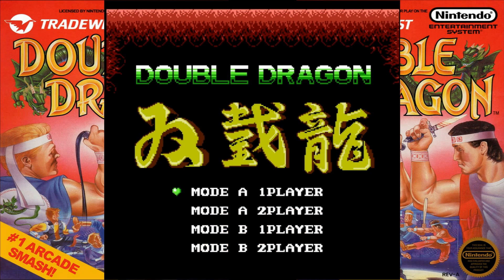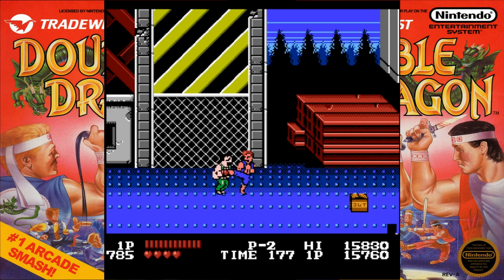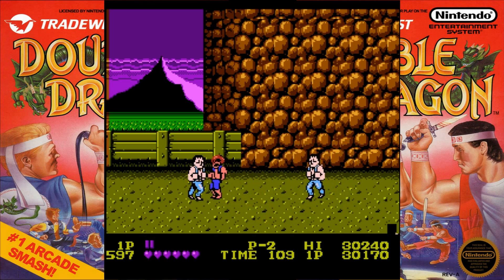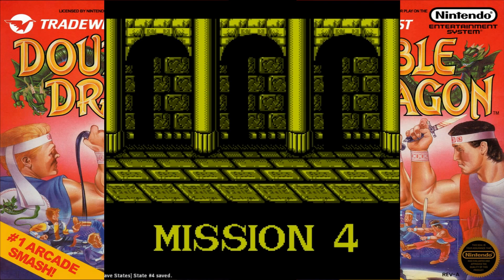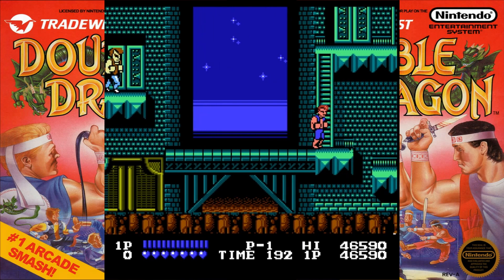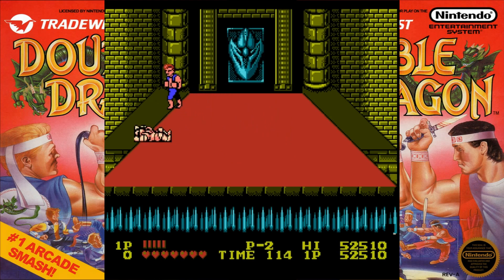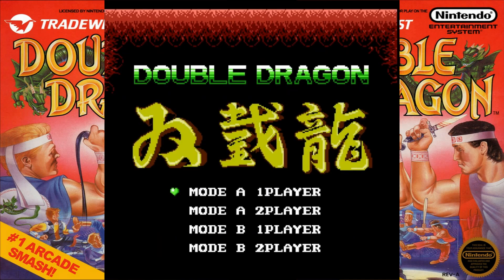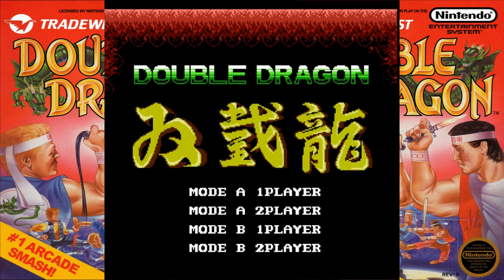Let's Play Double Dragon NES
I've been in a bit of a Double Dragon mood what with the new game coming out. A bit like how I did most of the turtle games when Shredders' Revenge came out last year. I was never able to beat this one way back when I was a little beat em upper so it feels pretty good to understand the game enough to get it done now. Some save states done to save time and preserve sanity.

Some great retrospectives and guides I used for practice.
Matt McMuscles 10 hour Double Dragon retrospective
And the ever classy U Can Beat Video Games Double Dragon Walkthrough.

Follow the Discord for video and stream news and just general nonsense